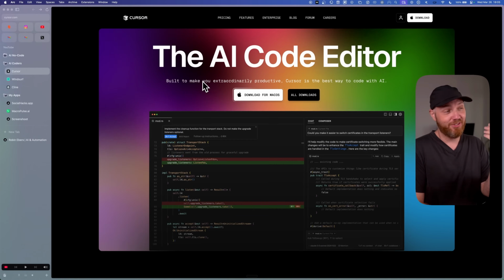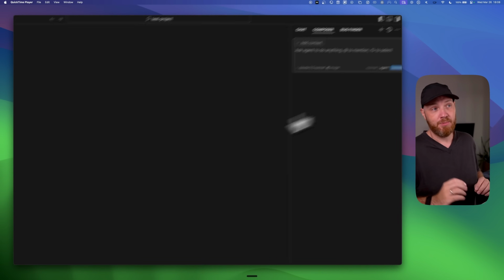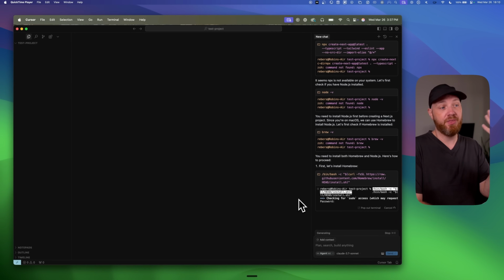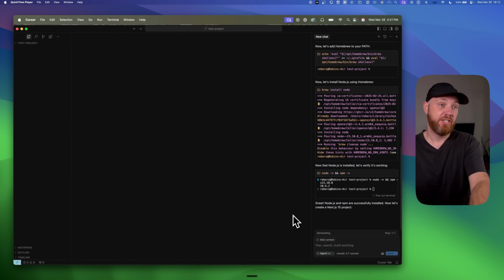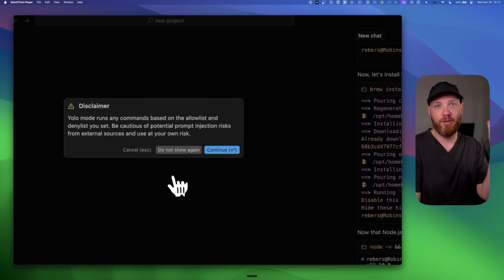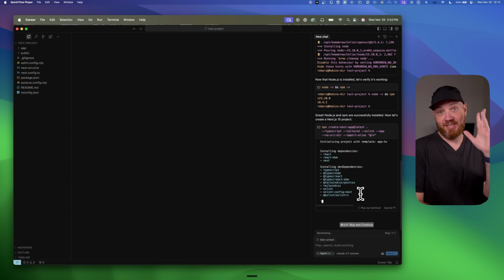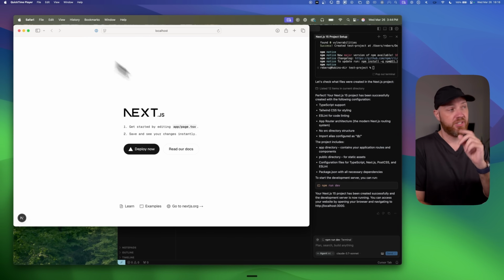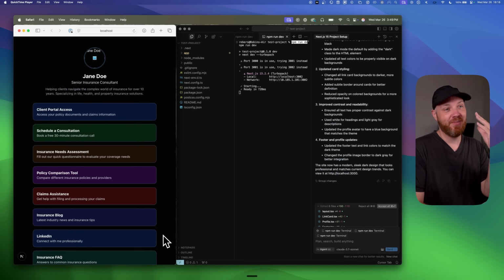Cursor AI Tutorial for Beginners (Vibe Coding in 10 Minutes)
Cursor AI is not just for coders. You can save a lot of money, write more powerful code, and who knows, even become a bit of a coder yourself without trying too hard. In this video, I show you exactly how to set up Cursor from scratch as an absolute beginner. This Cursor AI tutorial for beginners is for you if you want to build prototypes and are not afraid to get your hands dirty.